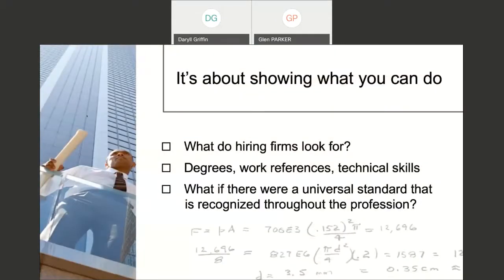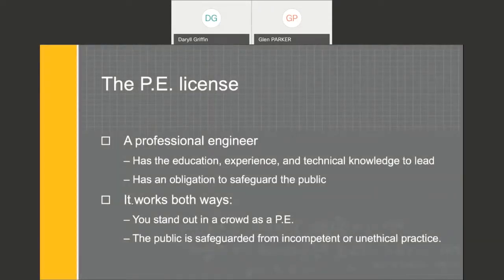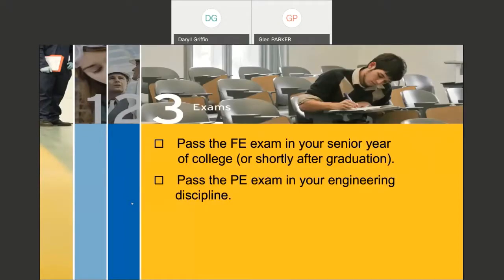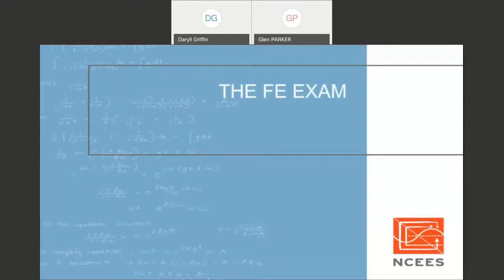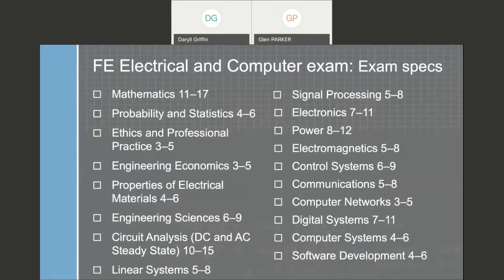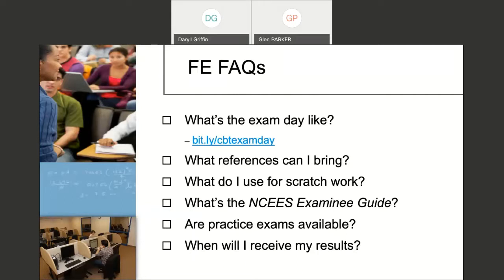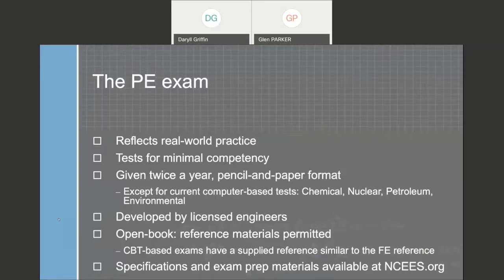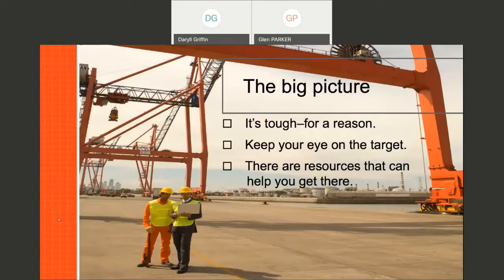Webinar: Engineering Licensure From Point A to PE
Have you considered being licensed as a professional engineer? What are the advantages? What is involved? Why should electrical engineers be licensed, and what about software engineers? Come hear the answers to these and other questions.